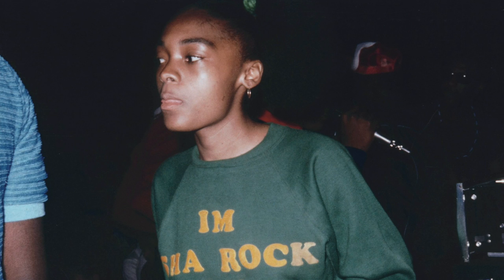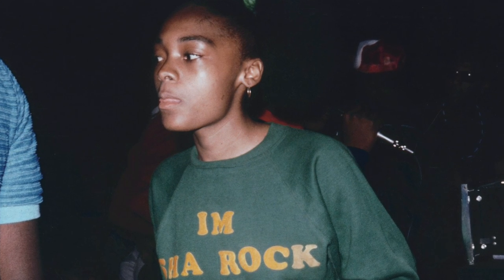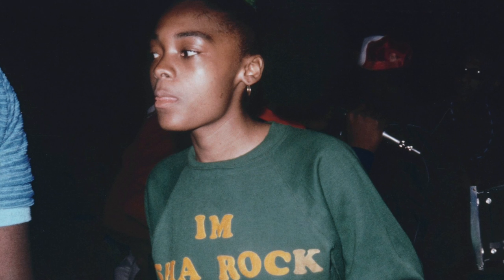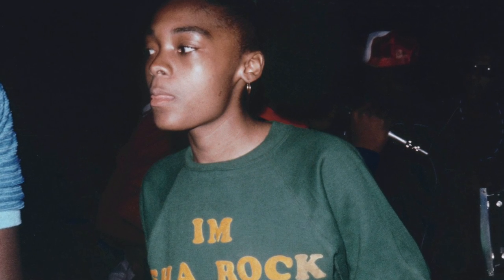MUS 360 A Short Herstory on Femcees